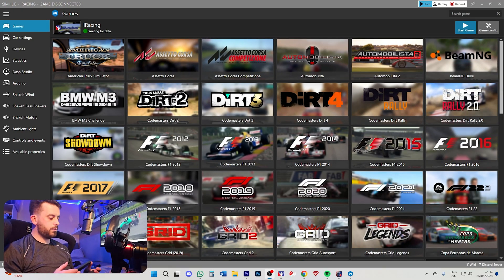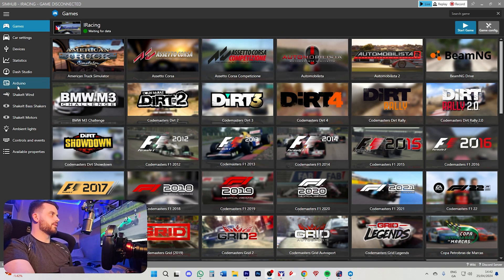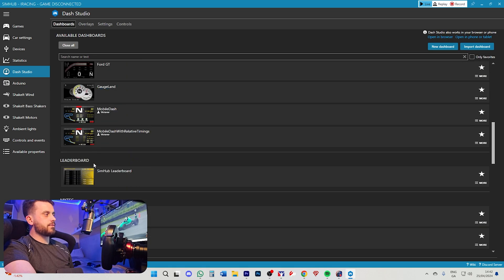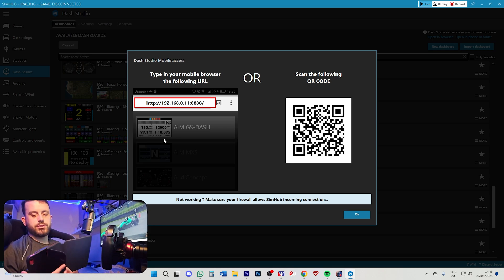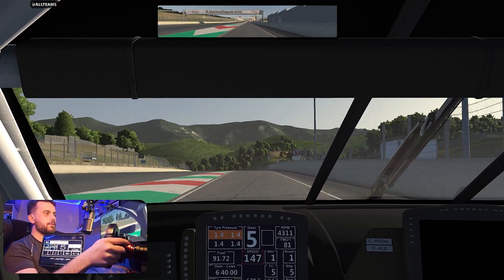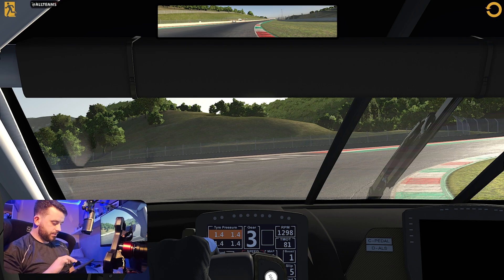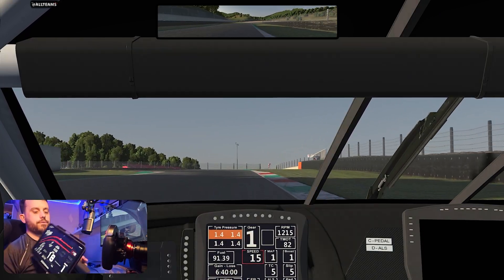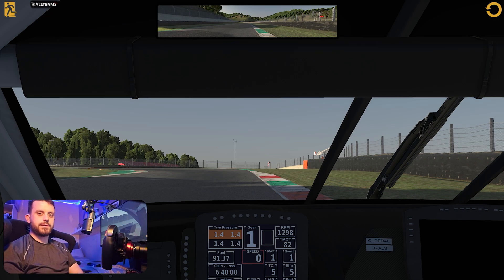The BEST/CHEAPEST Custom Dash on YOUR PHONE?!